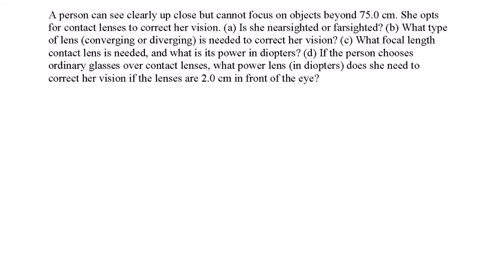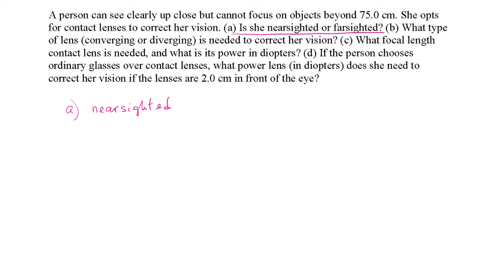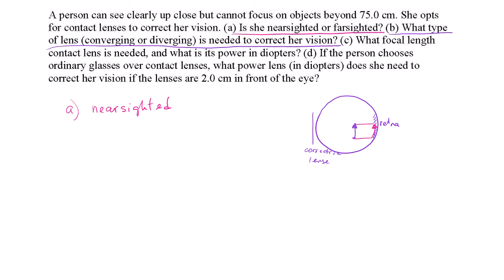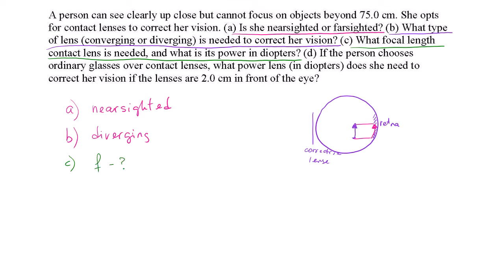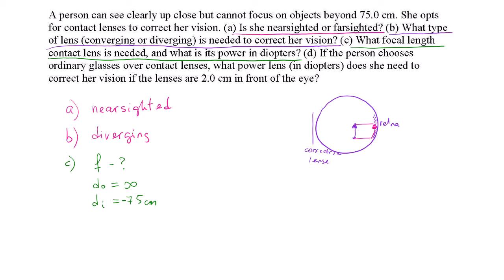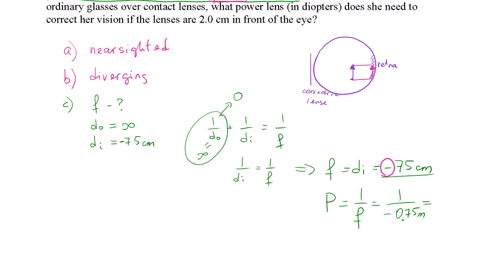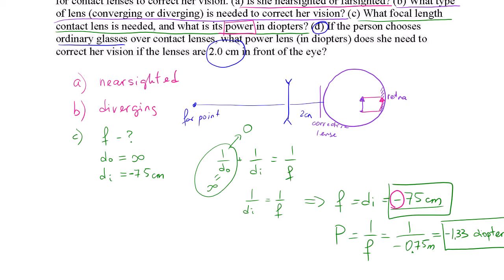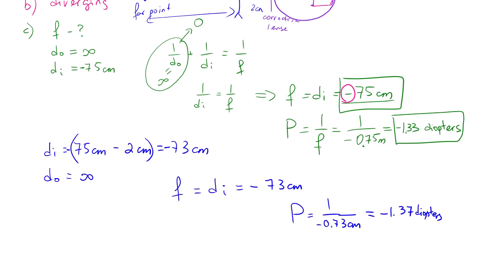Ph103 example 6 corrective lenses the human eye